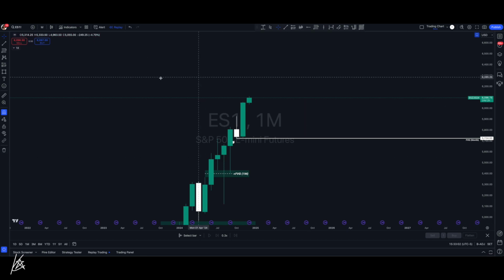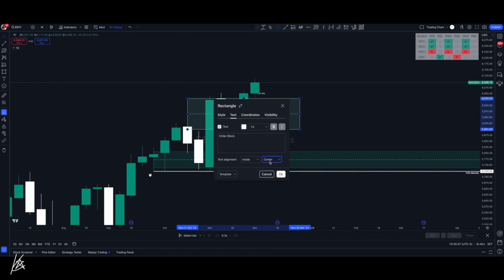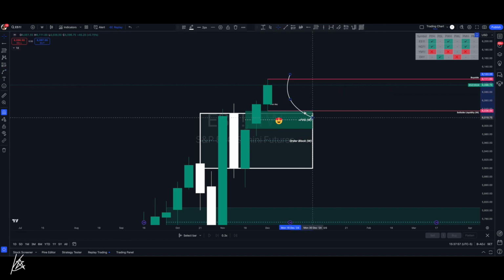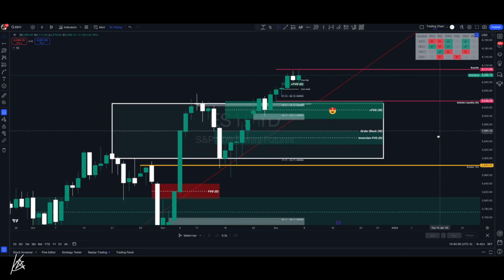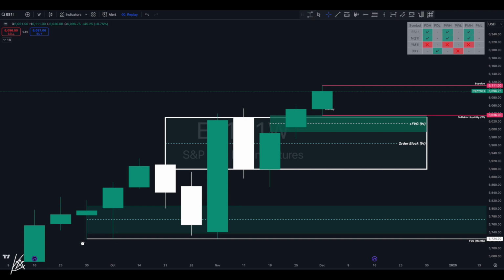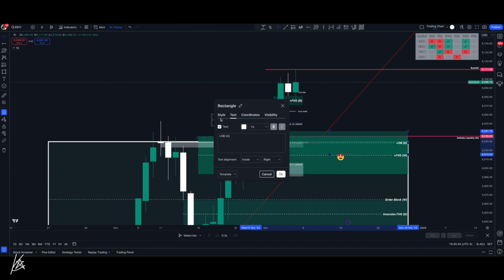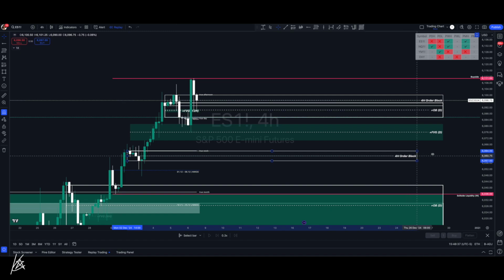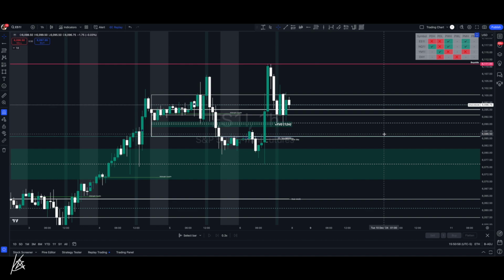WEEKLY BIAS | WEEK 2 DECEMBER 2024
I really hope you enjoy todays video! Have a good night!

▹ FILMED & EDITED BY KRISTYN
EDITING ▹
‣Final Cut Pro X
Camera ▹
‣Canon EOS 70D
‣Canon G7x iii Vlog Camera